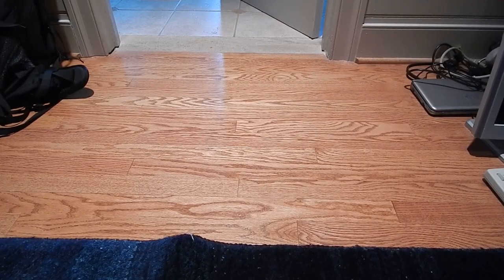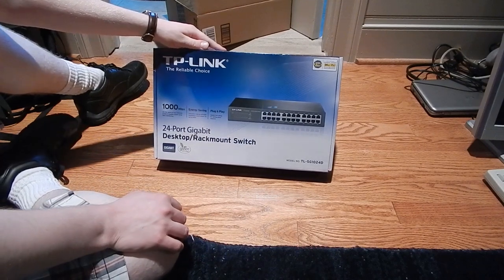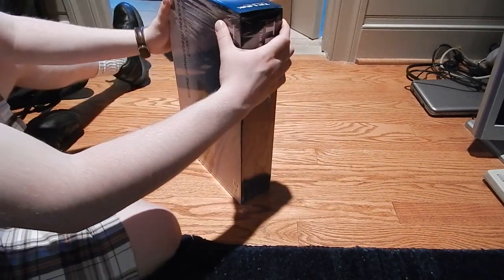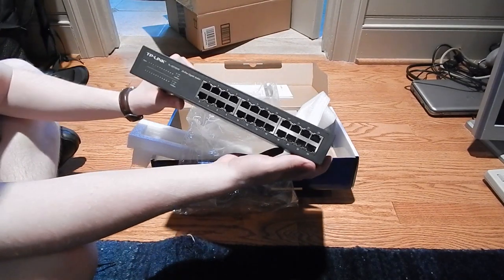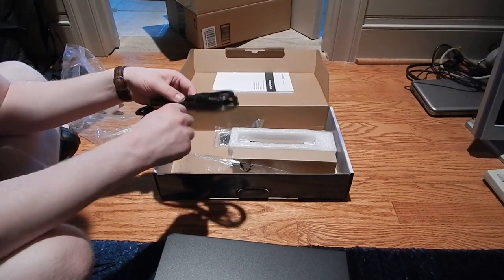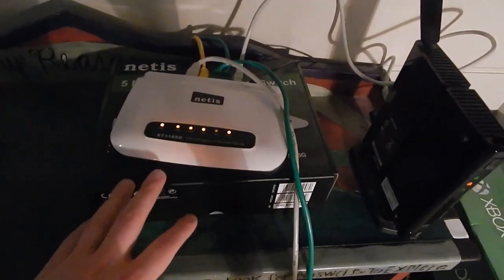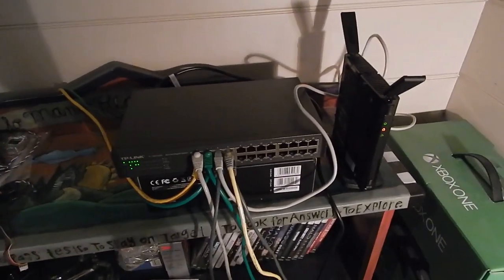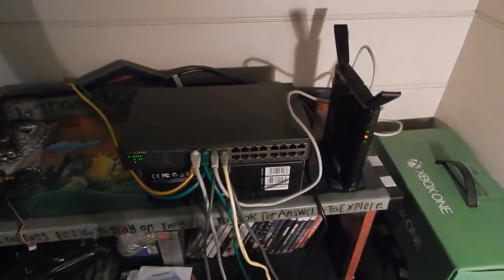TP-Link TL-SG1024D Unmanaged 24 port Gigabit Switch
I'm done with wireless bridge repeating. Going full wired is the way to go for me, and with this...I'll never have to buy another unmanaged gigabit switch again.